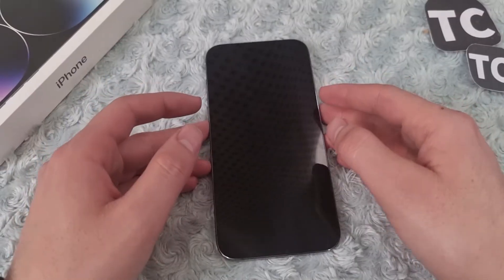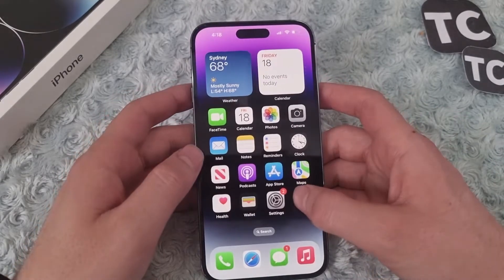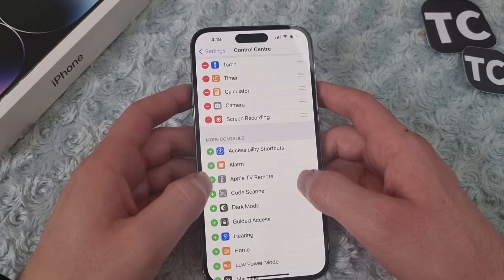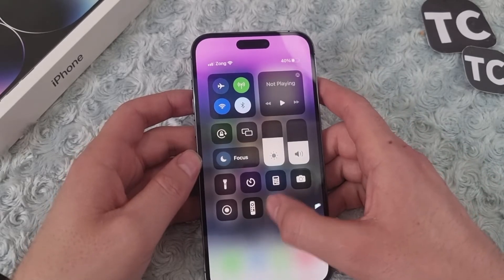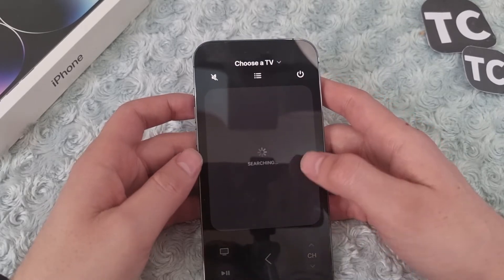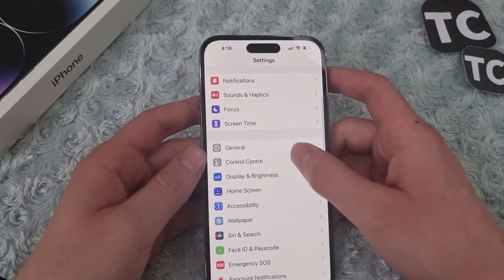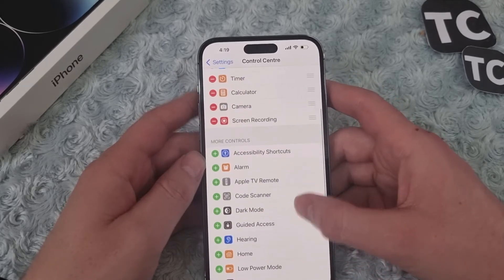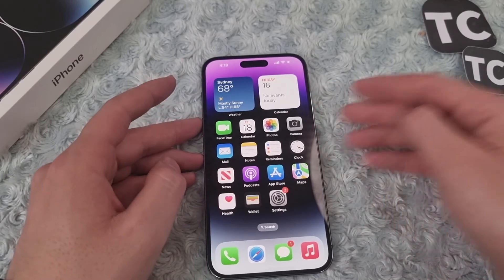iPhone 14/Pro/Max: How to Add Apple TV Remote to Control Center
In this video, I will show you how to add or remove the Apple TV Remote shortcut to Control Center on your iPhone 14, 14 Pro, and 14 Pro Max.